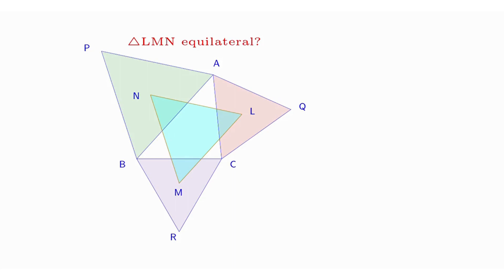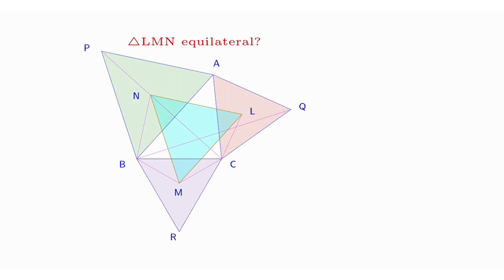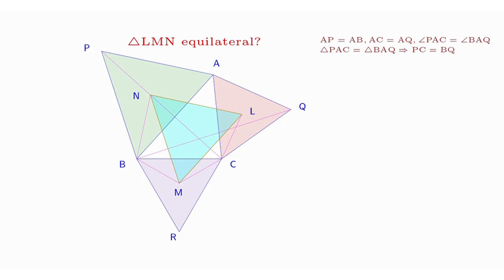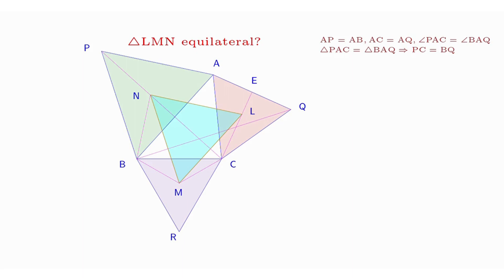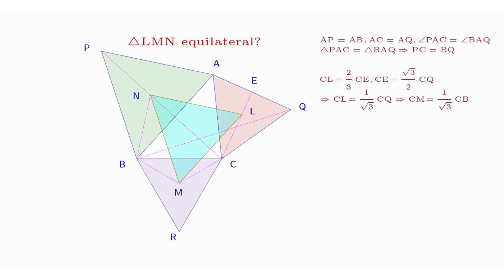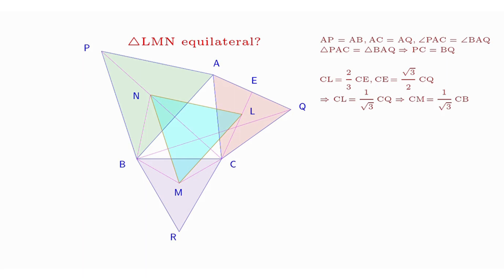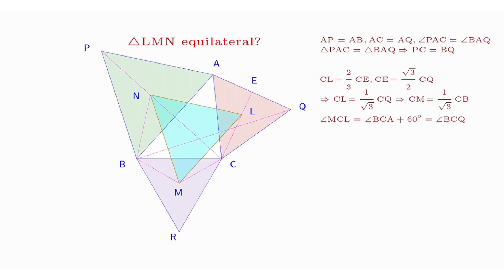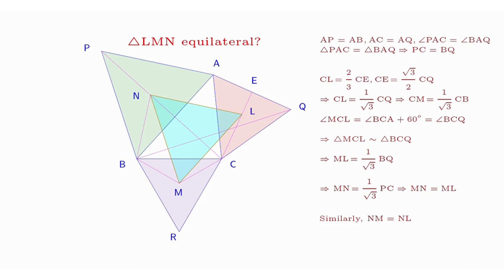Napoleon's theorem in geometry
The video introduces a geometry theorem, named after Napoleon Bonaparte , i.e. Napoleon's theorem.